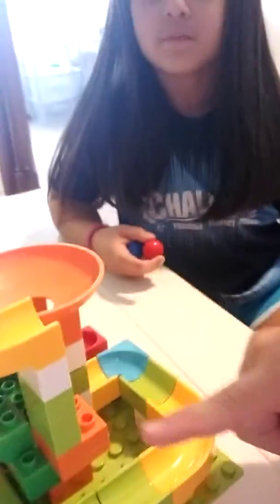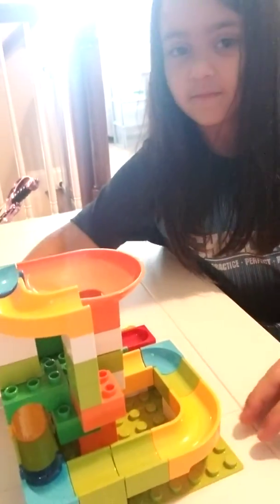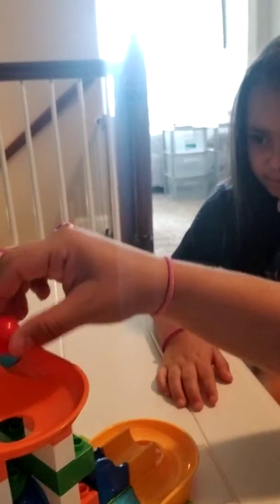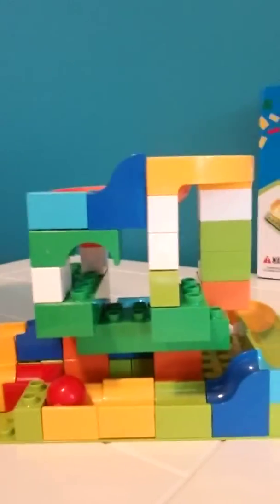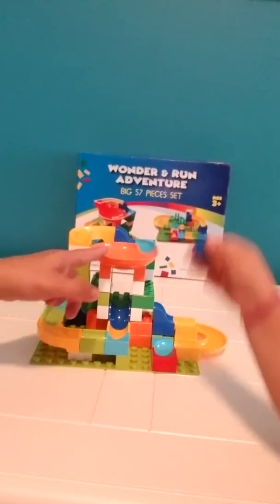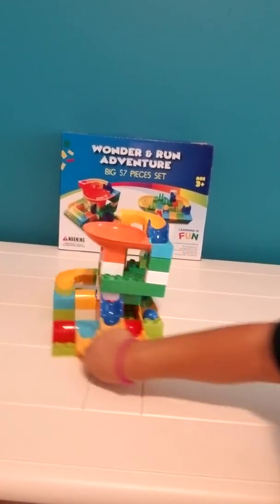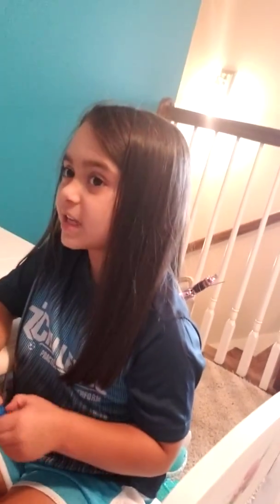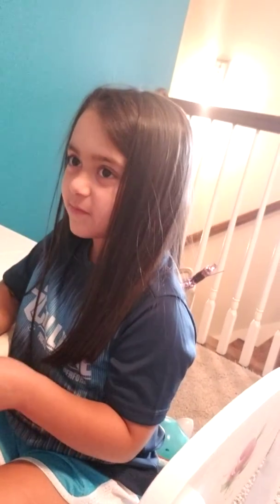Wonder Gears - Crazy Happy Ball Marble Race Track Toy Review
Check out Wonder Gears featuring Ashley and Avery Dougherty with The Spenderella (thespenderella.com).

Avery and I built a Crazy Happy Ball - Marble Race Track with 48 piece set. Took us about 10 minutes to build the track, watch us play with our track in the video.

Right now you can score BOGO (buy one get one free) with this Add 2 - 48 piece sets and only pay for one at $29.95.